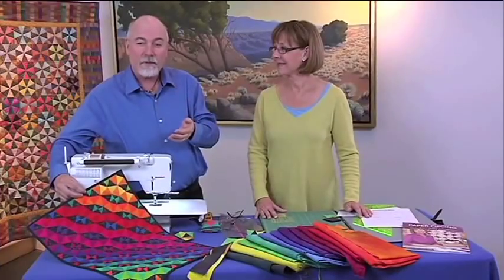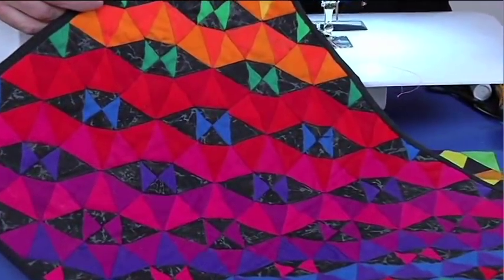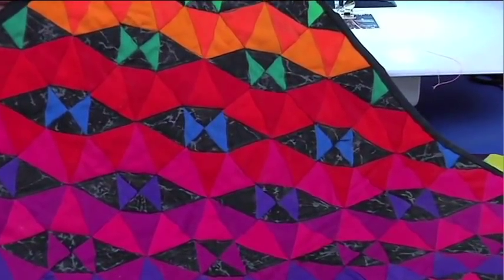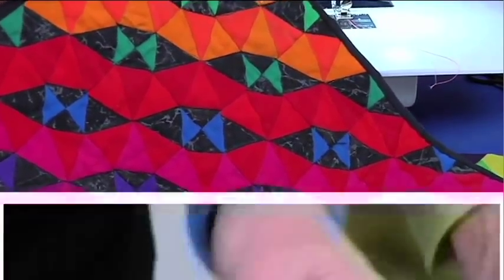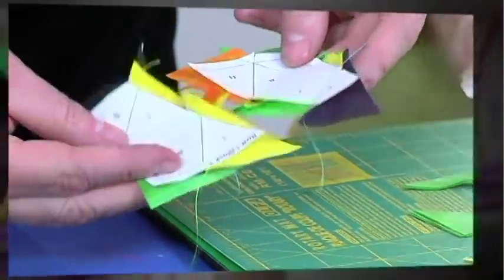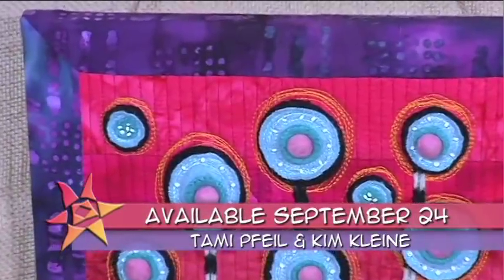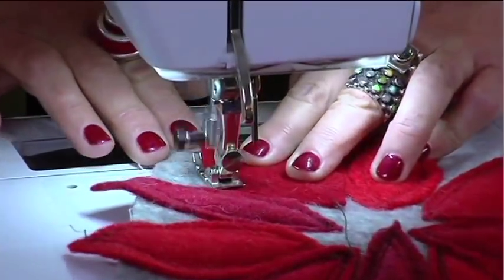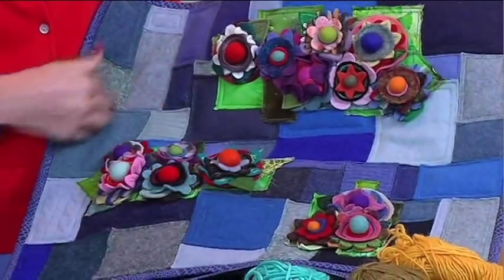The Quilt Show: Trailer 1107 - Tami Pfeil / Kim Kleine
Kim Kleine and Tami Pfeil "repurpose" salvaged materials for use in their quiltmaking.